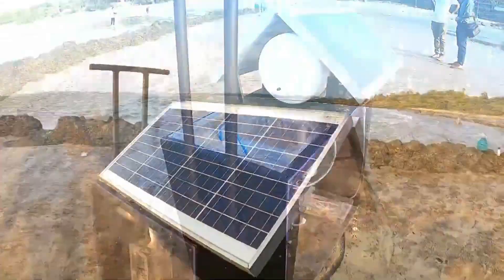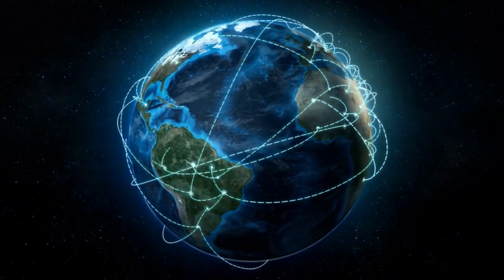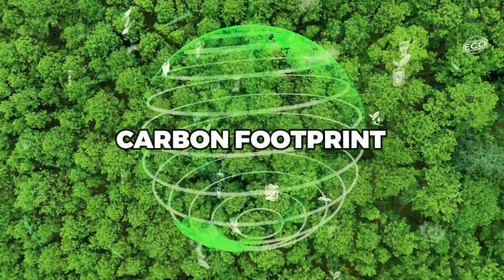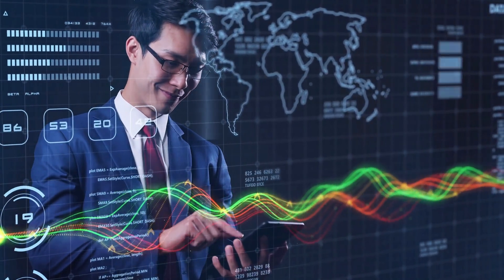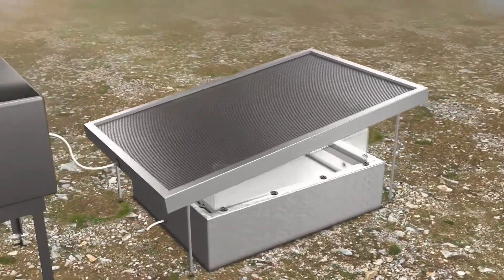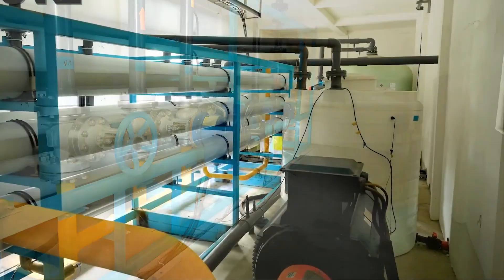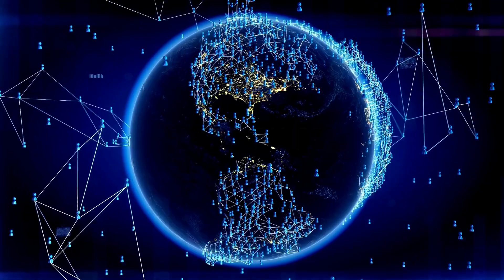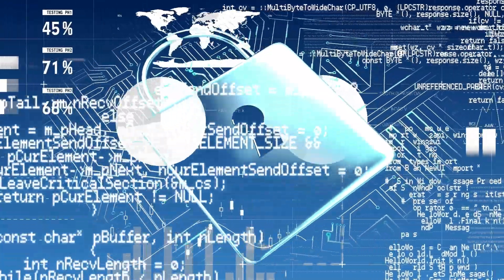"End of Water Crisis? How Solar Panels Produce Drinking Water Out of Thin Air"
In this video, we'll be talking about one of the most exciting advancements in the field of renewable energy: solar powered desalination.

Desalination is the process of removing salt and other minerals from seawater to make it safe for human consumption. While this technology has been around for decades, it has traditionally been expensive and energy-intensive, making it an impractical solution for many regions of the world.

However, with the advancements in solar power technology, researchers have found a way to harness the power of the sun to make desalination much more efficient and cost-effective. By using solar panels to power the desalination process, we can create a sustainable and renewable source of clean drinking water that can benefit communities all over the world.

In this video, we'll be discussing how solar powered desalination works, the different types of solar desalination systems available, and their potential benefits. We'll also be looking at some of the challenges and limitations that still need to be addressed in order to make solar powered desalination a widespread reality.

One of the main advantages of solar powered desalination is that it is a completely sustainable and renewable source of drinking water. By using the power of the sun, we can create clean drinking water without contributing to climate change or harming the environment.

Another advantage is that solar powered desalination can be particularly beneficial for regions of the world that are facing water scarcity. Many countries that are situated in arid or semi-arid regions have limited access to freshwater sources, but they have an abundance of sunlight. By using solar powered desalination, we can harness this sunlight to create a sustainable source of clean drinking water for these communities.

In this video, we'll also be discussing some of the challenges that still need to be addressed in order to make solar powered desalination a widespread reality. These include the high costs of desalination technology, the need for proper infrastructure, and the impact on marine ecosystems.

Overall, solar powered desalination is an exciting advancement in the field of renewable energy and water sustainability. By using solar panels to power the desalination process, we can create a sustainable and renewable source of clean drinking water that can benefit communities all over the world.